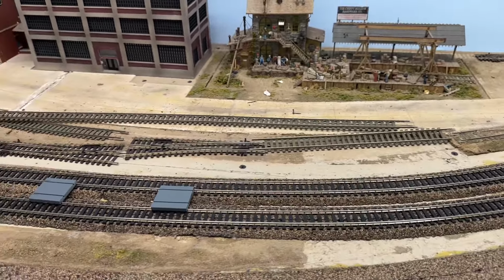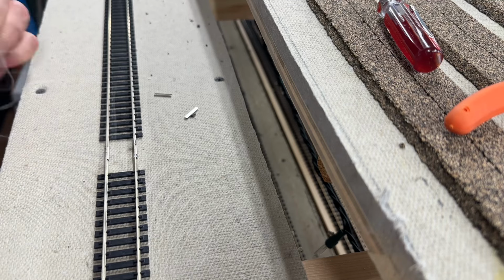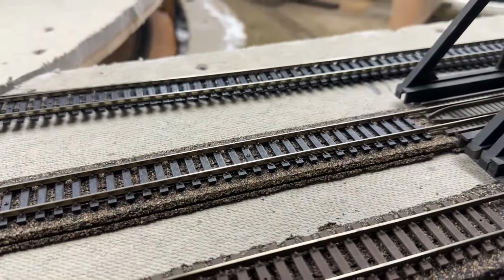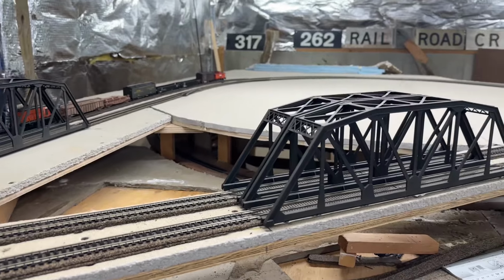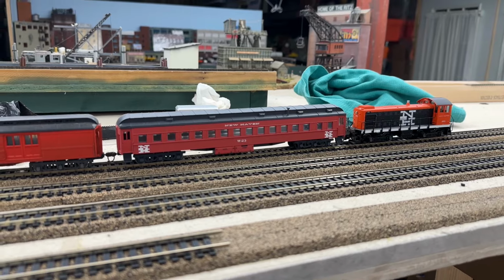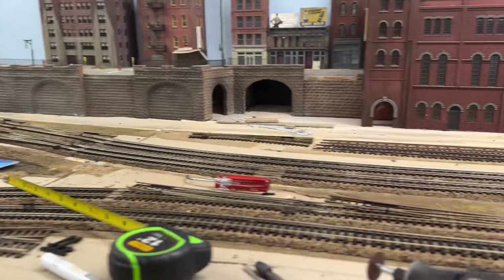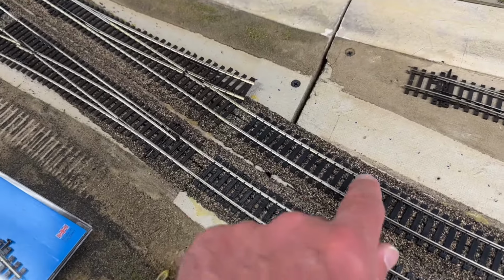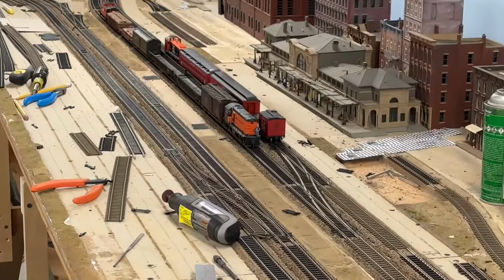HO Scale New Haven Railroad Layout Update